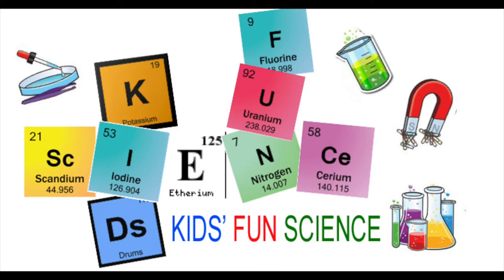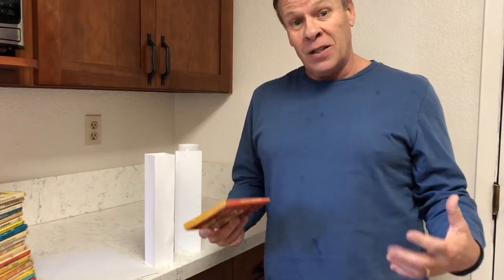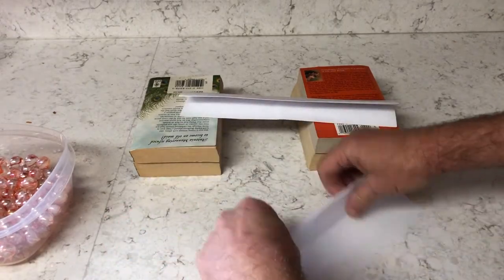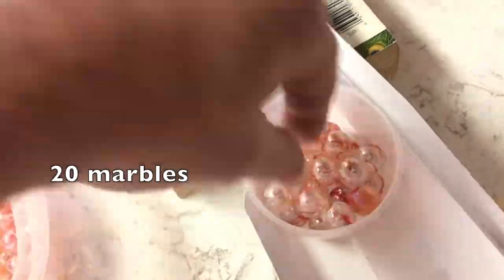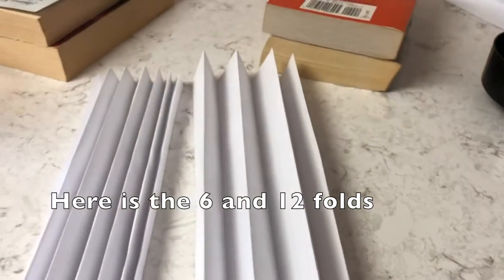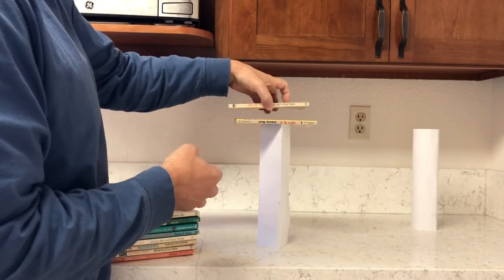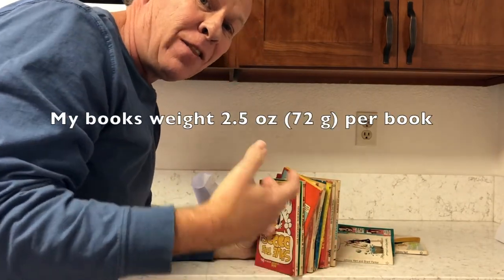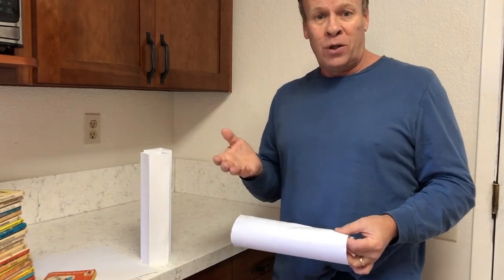Testing the Strength of Paper (Testing Paper for Strength) - Science Project Ideas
Did you know that the same sized piece of paper can hold different amounts of weight based on how it’s shaped?

Chapters
0:00 Kids Fun Science Intro
0:07 What you need
0:13 Explain different experiments
0:58 1st Experiment Strength of a paper bridge
3:39 2nd Experiment Strength of paper columns
5:29 Science Behind it
6:21 PLEASE LIKE & SUBSCRIBE

1st experiment Strength of a paper bridge

Take a couple books at each end and start with just the piece of paper laid over like a bridge.
Place you cup or jar on top of paper making a bridge. If the cup doesn't support the bridge? Then you need a cup that is lighter. Or fold the paper in half. Remember to make a prediction on how many marbles each bridge can hold?

Then take the paper and fold 1 inch (2.54 cm) segments the long way of the paper. Now see how many marbles the bridge can hold?  When I laid down the paper by it self, it could not hold one marble. When I folded the paper 12 times it was able to hold 57 marbles. Same piece of paper, but increased the weight the bridge could support by folding it. Be creative and see are there other ways to fold the paper to make the bridge stronger?

2nd Experiment Strength of a square, triangle and cylinder like a building

 Take a piece a paper, and make one of each (cylinder, square and triangle). Tape the ends so they stay in that shape.

It's important to make sure the cylinder, square & triangle are flat and balanced on the top and bottom. If not, the books will tip over very quick. Make a prediction on how many books each one can support?

Now start stacking books onto of your on the square? Predict how many books the square can hold? Then do the same for the triangle and then the cylinder.

TIP: make sure the books are balanced in the middle of the each column, if not they will tip over.

The shape of the column determines how the weight of the books on top is distributed. With a triangular or square-shaped column, the increasing weight is distributed to the corners or edges of the column. If the weight isn’t distributed evenly, the column will buckle and fall. A cylinder-shaped column can hold more weight because all parts of the column support the books equally.

Everyone is going to have different books, so to let you know how much I was able to stack here is the numbers. My books weighed 2.5 oz ( 72g) each. I was able to stack 25 books which equal to almost 4 lbs ( 1,800 g)

How many books and the weight your columns could support?

This is also called: paper column challenge, paper column experiment, strongest paper structure
or the which pillar shape is the strongest